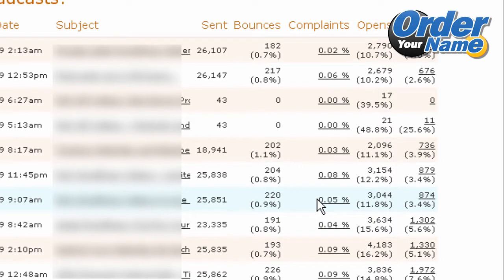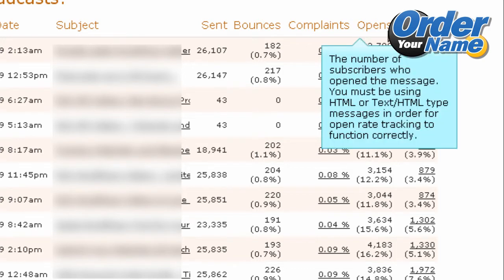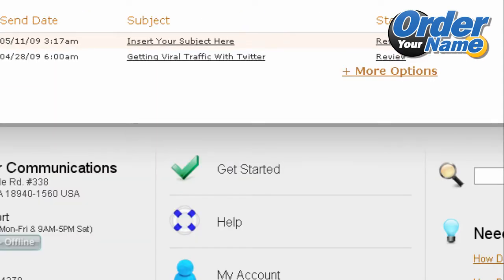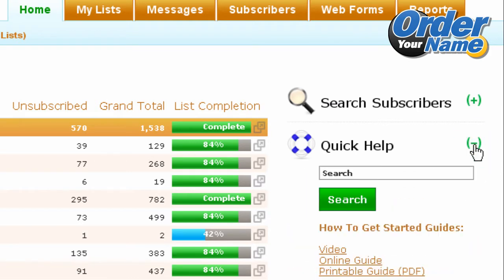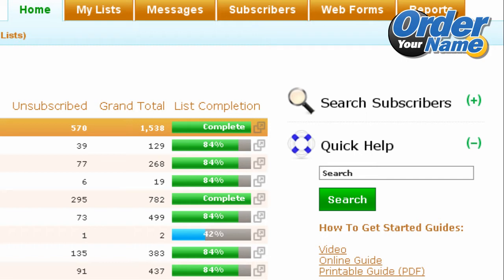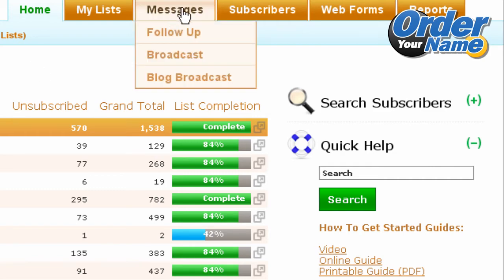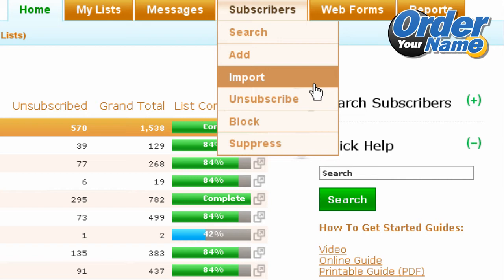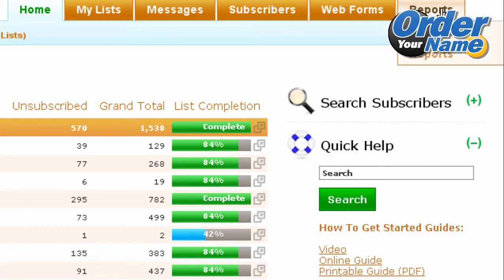OrderYourName.com - WordPress Aweber Intro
- Cheapest domains on the Net.

In this video, I'm going to log into my Aweber account and show you some of the basic features in Aweber so you can understand exactly how Aweber works and you can also plan how you want to use Aweber for your own online business. So I'm gonna log in right now.

And the first thing you'll be able to see, unless of course you just signed up for Aweber, but otherwise the first thing you'll be able to see is all your list inside Aweber, and remember that Aweber allows you to have unlimited email lists, so on this screen there are several, some of my lists here, and you can see the amount of people subscribed today. Let me give you a better example. Okay. So you can see the amount of people subscribed today, the amount of people subscribed yesterday, and then you'll be able to see the amount of active subscribers, the amount of people who have unsubscribed, and the total number of subscribers, which basically comprises of active subscribers as well as subscribers who have opted out of your list.

If you scroll down, you will be able to see all the most recent broadcasts that you have sent out to your email list, and you can see the total number of people who you have sent out a broadcast to, the number of bounces, which basically means the email that you sent has bounced back or resulted in an error, and then you would be able to see the number of complaints. This should be relatively low unless you are intentionally spamming people. But otherwise, complaints usually means the amount of people, or the percentage of people in that particular broadcast who have probably marked your emails as spam. And then you will be able to see Opens, which is the amount of people who have actually opened your broadcast, so in this example, it's about 10.7%, and out of that, the amount of people who clicked on links within your email, and in this example, it's only 4.5%. But you can see how this data, or these figures here varies from each individual broadcast that you send out. Certain broadcasts may have a higher open rate, a higher click rate, etc., etc. So it really depends on the messages that you're sending out.

And if you scroll right to the bottom, you'll be able to see some of the pending broadcasts, these are the broadcasts that are about to be sent out, or that you have queued to be sent out at a later date, and you can always access those broadcasts by clicking on the review links here, and you can edit those broadcasts and perhaps even change the broadcast date, etc. So within your Aweber account home page, if you scroll to the right end, you will be able to see on the right-hand section here a quick link for you to be able to search the subscribers if you want to find a particular subscriber, either by name or email address. And then you can also access the Help section now. Now, Aweber has an excellent Help section and you'll probably want to look at some of the video styles, the online guide, and also the PDF guide. If you're a new user, I highly recommend that you at least go through some of the training available here so you know exactly what you're doing, and so that you can avoid any silly mistakes.

- $1.99 Domain Names & Free Web Hosting.